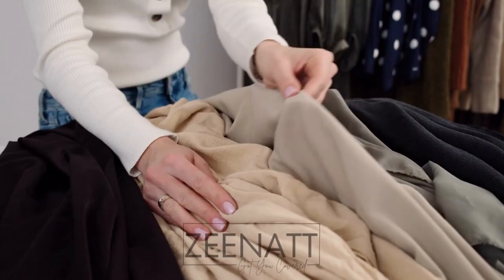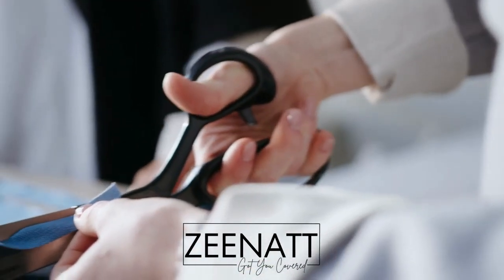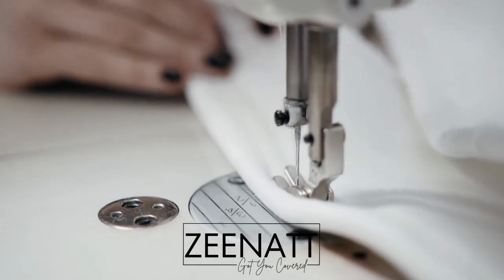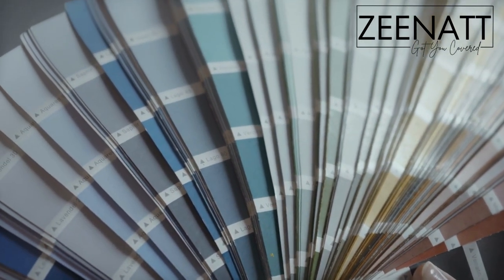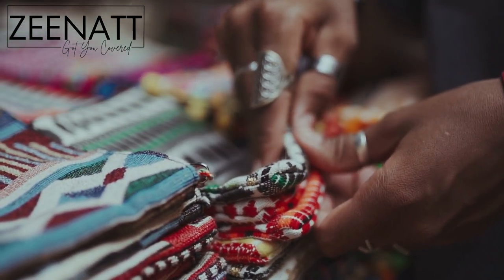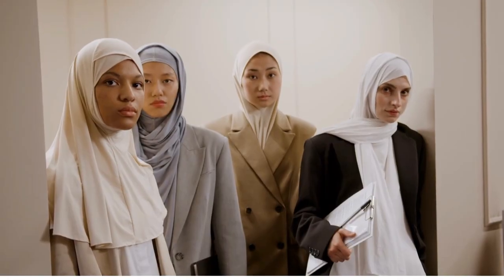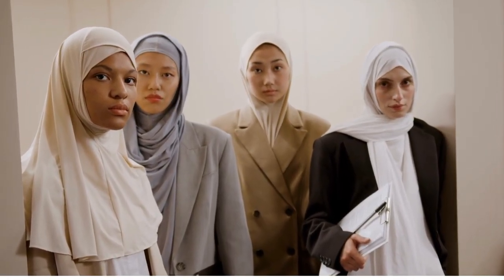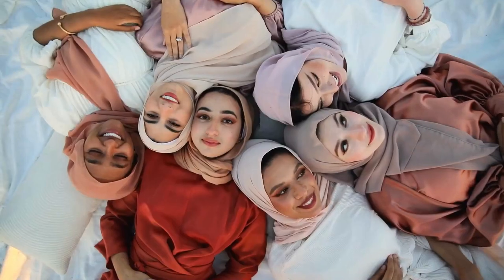Behind the Scenes: A Look at the Hijab Manufacturing Process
Join us as we take a step-by-step look at the process of creating high-quality hijabs. From selecting the finest materials to the final stitching, we show you the care and attention to detail that goes into every hijab we make. Whether you're a hijab enthusiast or simply curious about the manufacturing process, this video is for you.